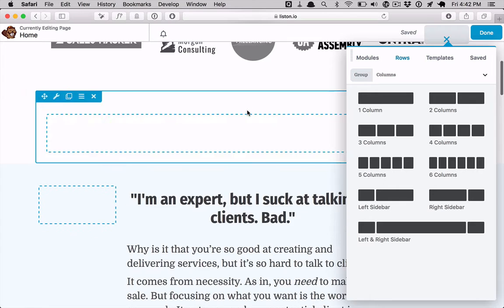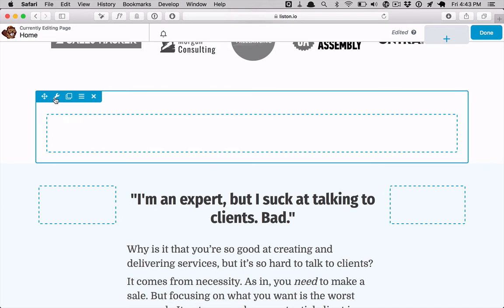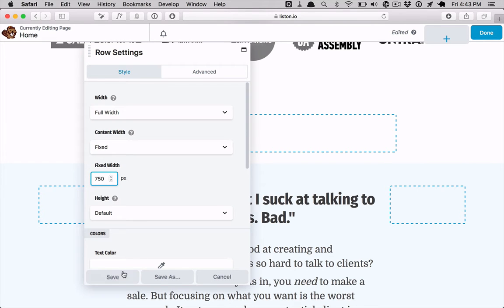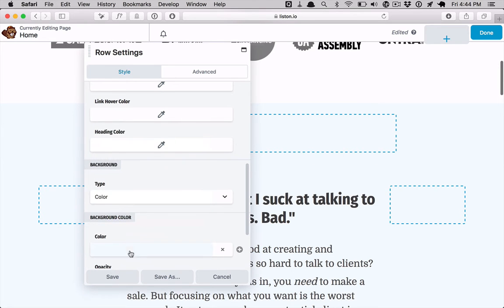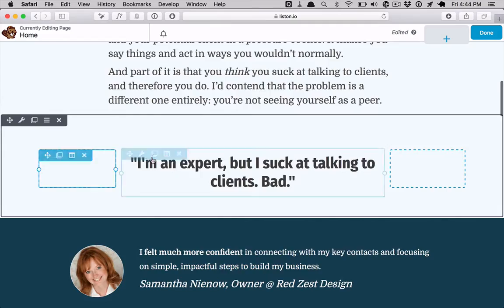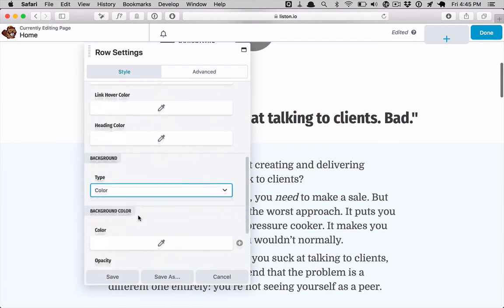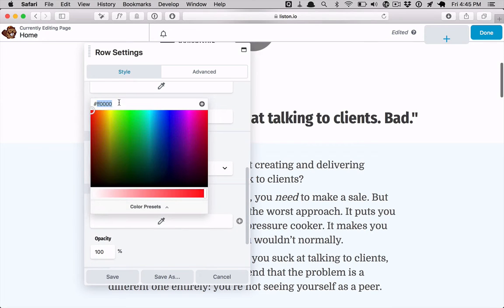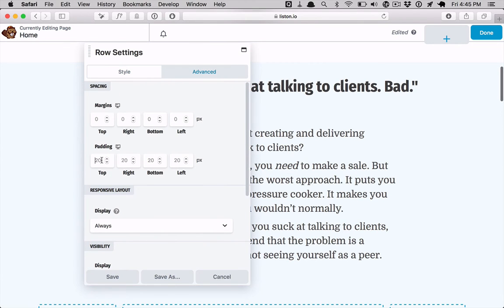Beaver Builder Clean Headline and Body Copy Width / Centering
A quick, useful tip for creating good looking, centered, single columns (instead of messy three column setups) in Beaver Builder. Make your BB Typography look great, the right way.